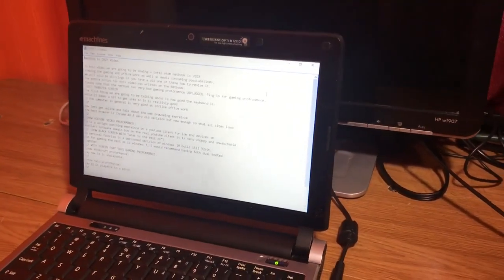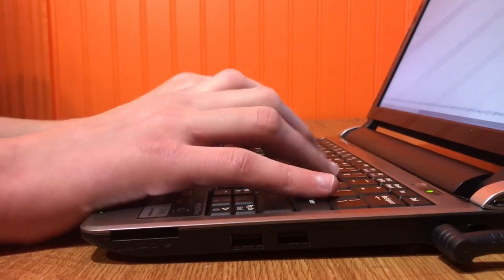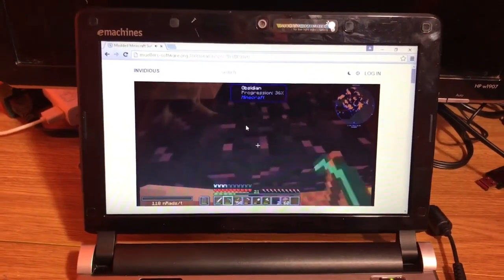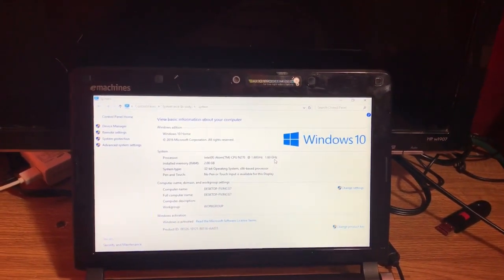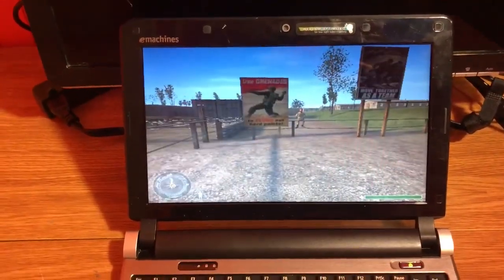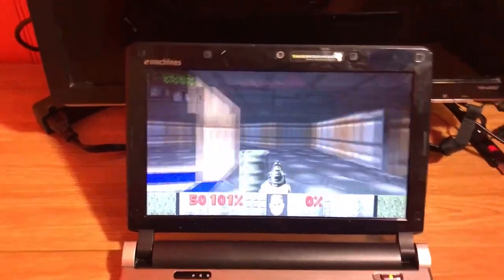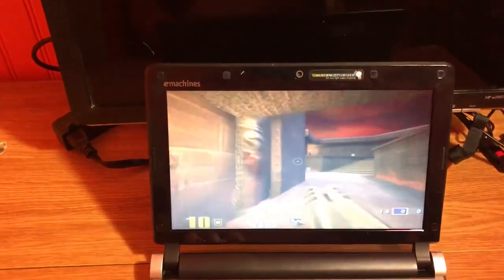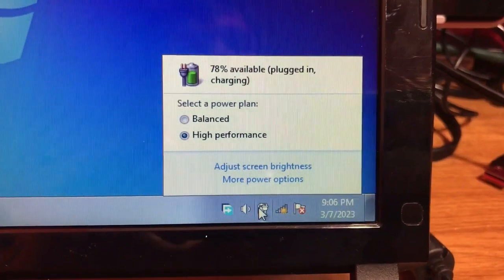15 Year old Intel ATOM Netbook in 2023! WORST CPU EVER MADE!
this laptop has the worst specs of almost everything I have ever seen it is a really cool little laptop so shame it is almost unusable.